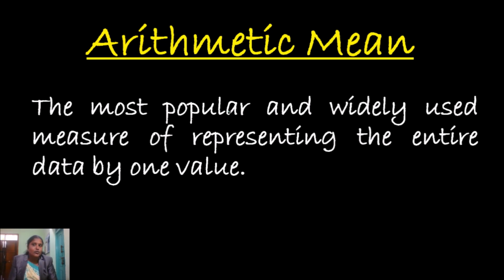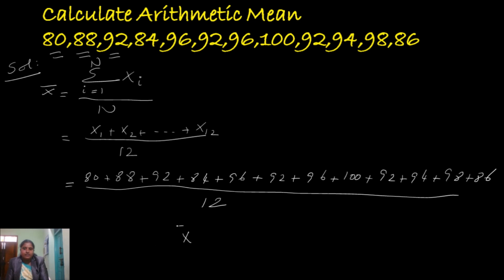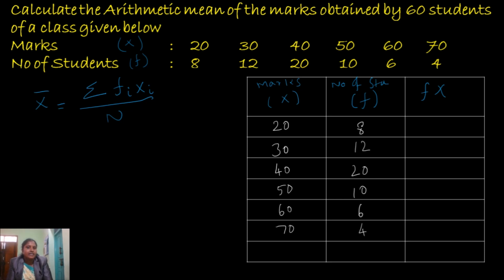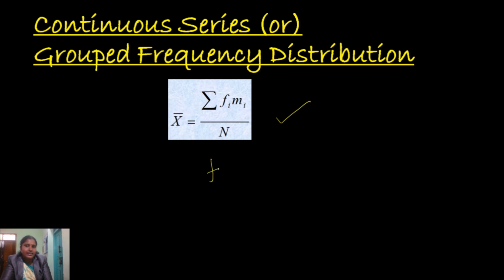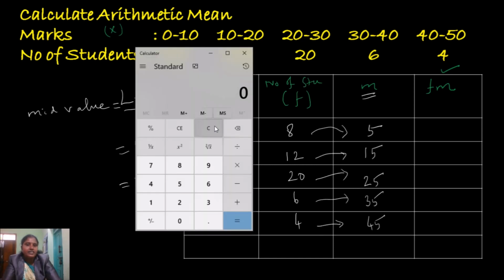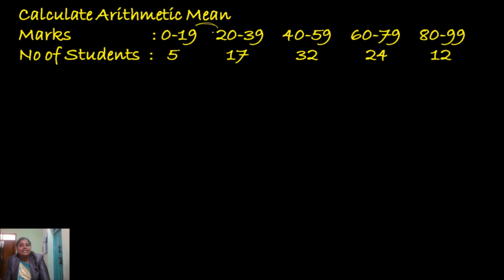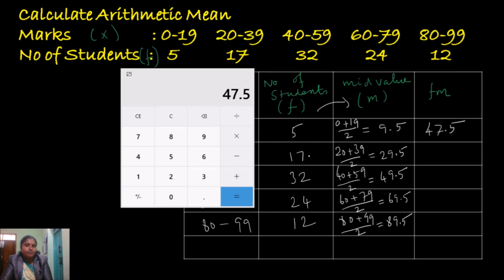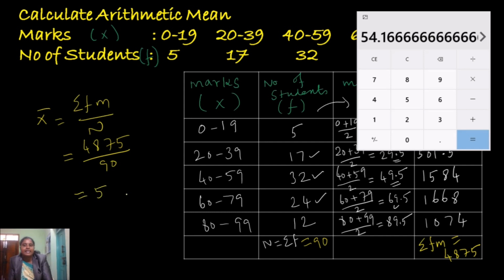Finding Mean - Ungrouped and Grouped Data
This video is about how to find mean for Ungrouped and Grouped Frequency distribution.

Chapters
0:00   -  Introduction
0:11   -  Meaning of Arithmetic mean
0:51   -   Formula for Arithmetic mean for Individual Series
2:03    -   Dealing with Examples
4:51    -   Formula for Discrete series (or) Ungrouped frequency distribution
5:43     -   Dealing with Examples
11:27   -   Formula for Continuous series (or) Grouped frequency distribution
12:10   -   Problem under Exclusive class intervals
19:04   -  Problem under Inclusive class intervals